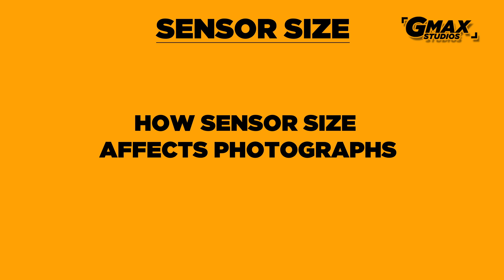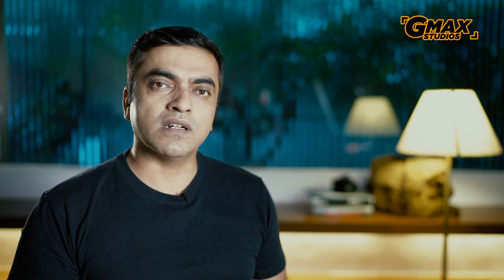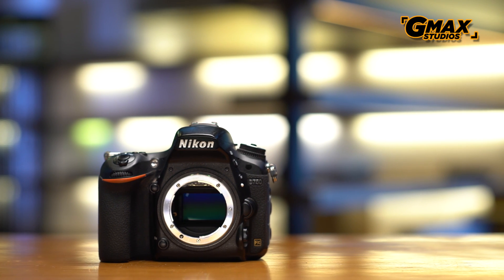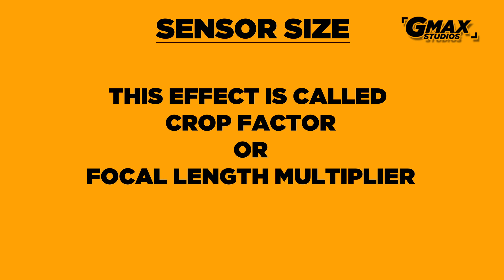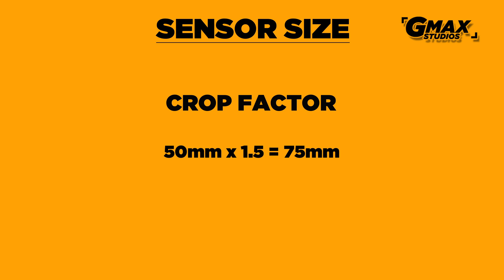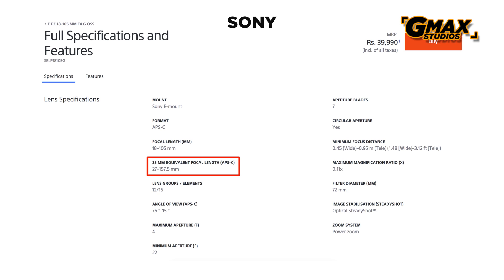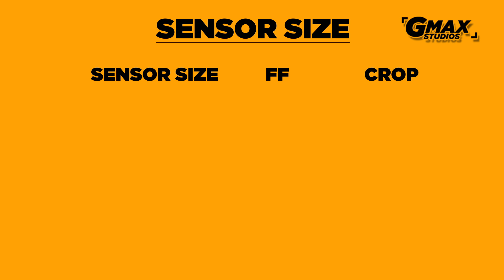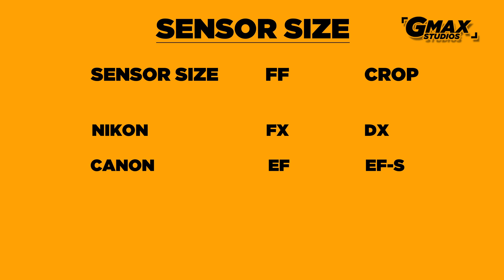Full frame, crop sensor and MFT Camera Sensor Size Explained | Learn Photography Episode 13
Join GSA (GMax Studios Academy) What is the difference between APSC or full frame sensors or micro four thirds sensor? Do camera sensor size confuse you? Does camera sensor size affect your depth of field and focal length?
Learn photography with this DSLR tutorial "Camera Sensor Size Explained and Comparison" for an answer to all these questions and more.
This video is Episode 13 of our Learn photography series in English.